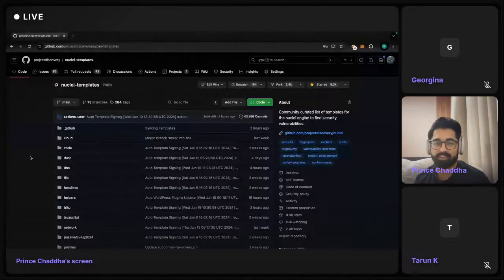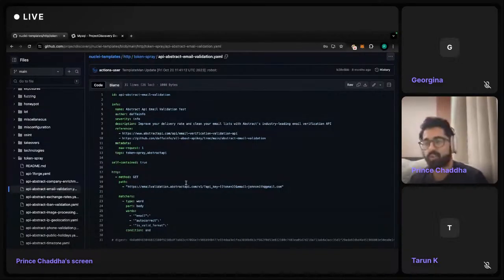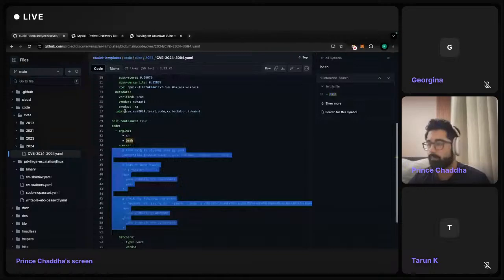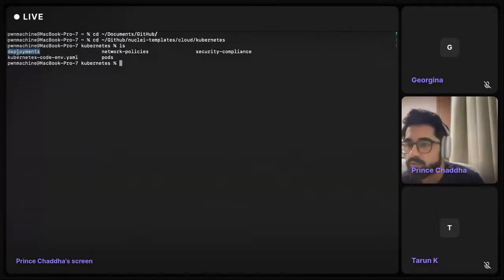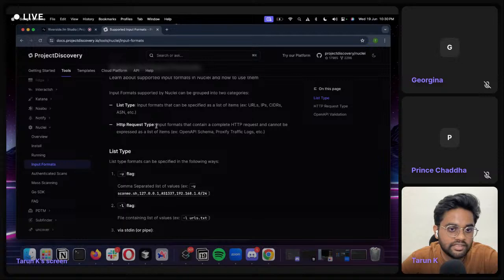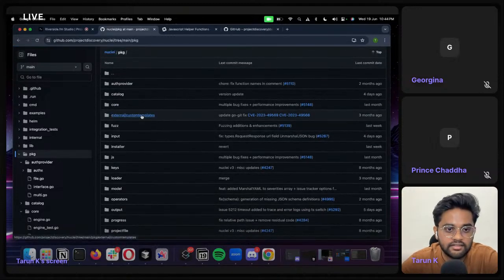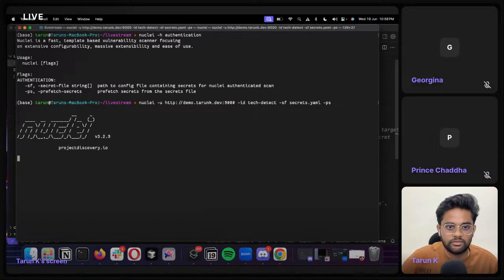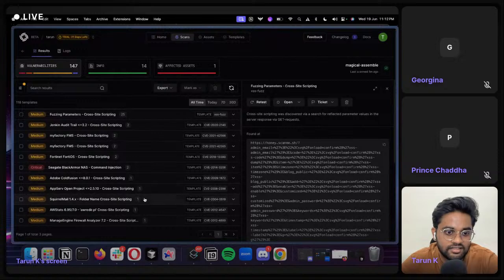ProjectDiscovery Livestream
Welcome to the first of ProjectDiscovery's developer livestreams!

In this session, Tarun and Prince will be chatting about all things Nuclei, offering some updates and previews of upcoming templates, and answering your questions.

🔗 Links

About ProjectDiscovery:
When we started, our goal was to make vulnerability detection a very fast and collaborative process. With more than 1,000 contributors, we've grown from a small project into a robust vulnerability automation framework.

We now have over 50 million monthly scans from active users in over 100 countries. Empowering many of the top enterprises in their regular vulnerability workflows.

We're excited to announce that we are expanding this offering with enterprise-grade SaaS capabilities. We aim to make automation and collaboration even easier, so you can run it on scale without additional tooling.